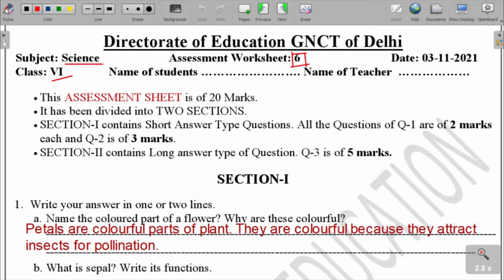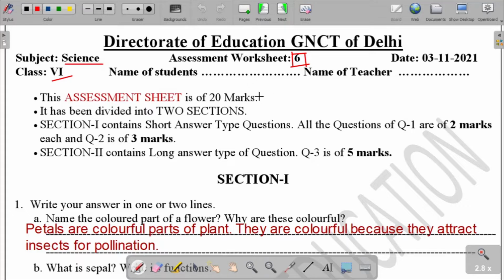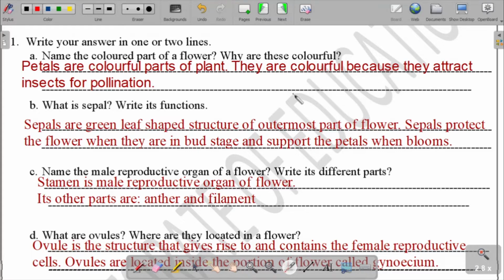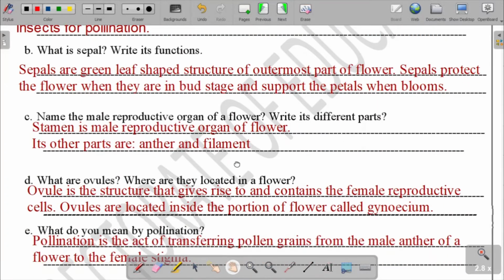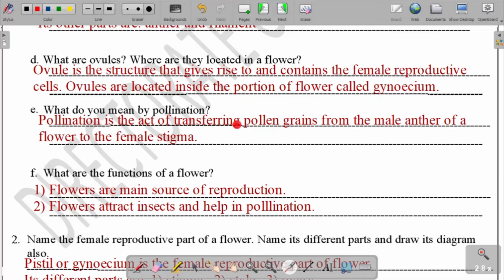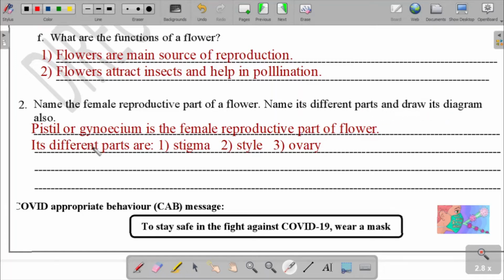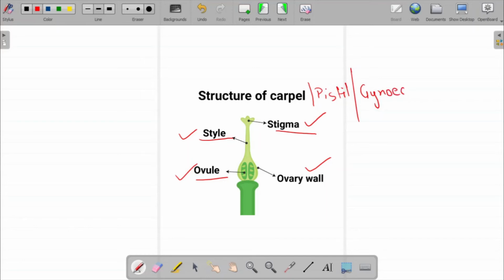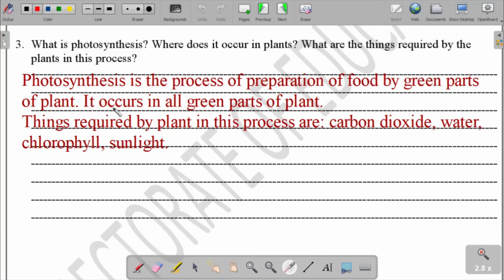science assessment worksheet 6/class 6/english medium/CBSE (03/11/2021)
100% free educative material for all aspirants
enjoy this series of assessment  and enhance your skills.